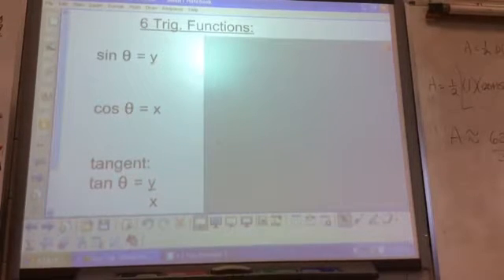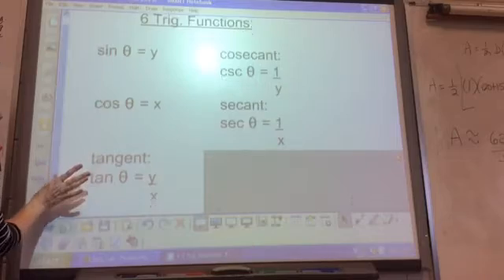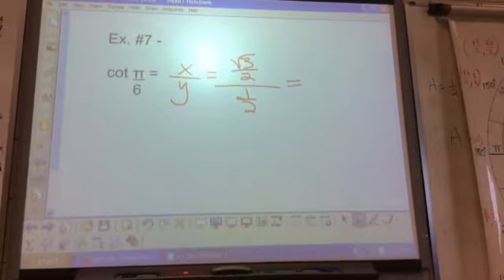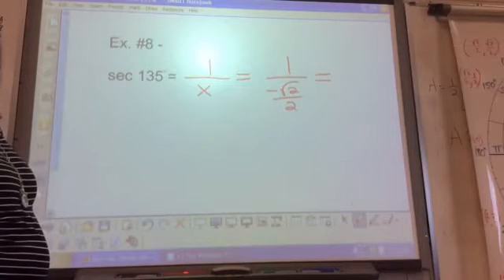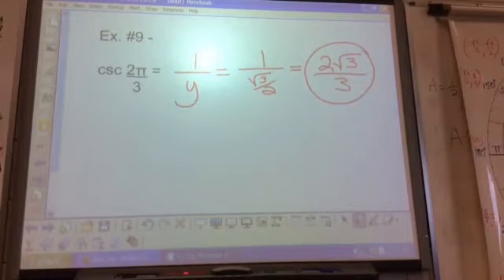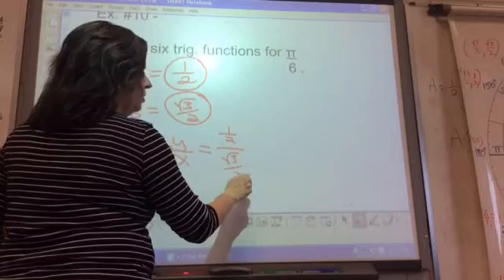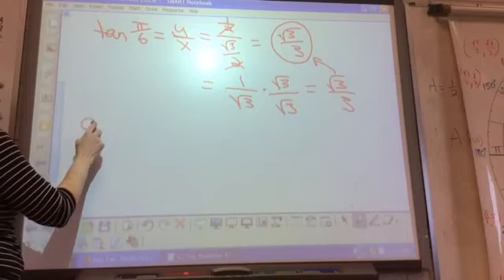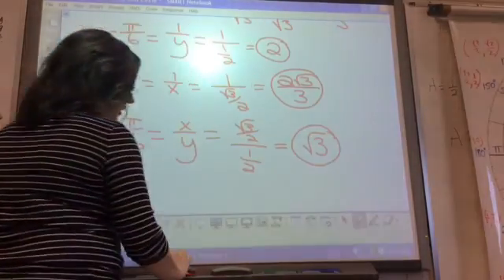Finding Exact Trig Values csc, sec, cot